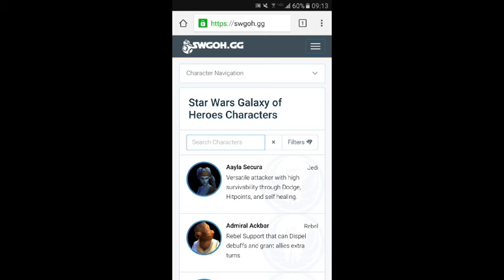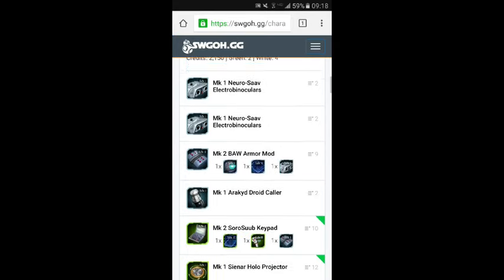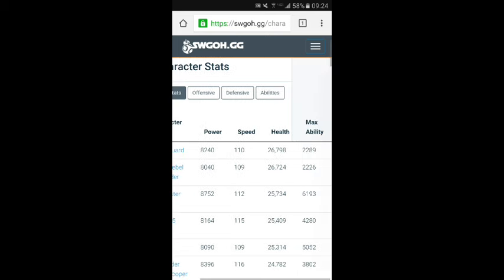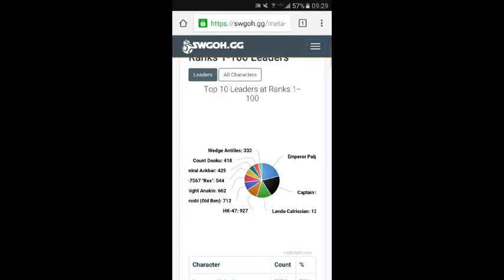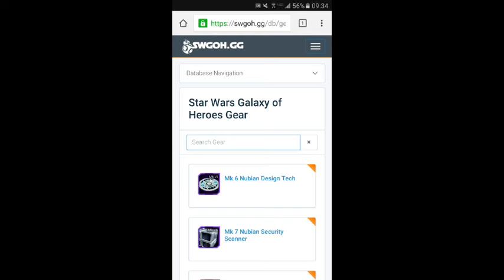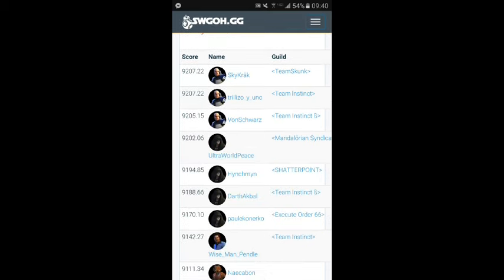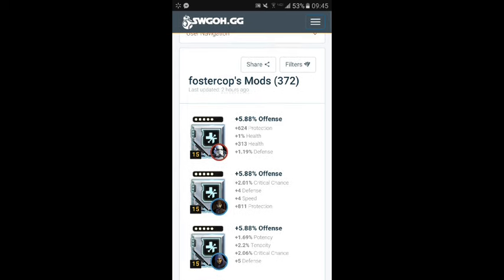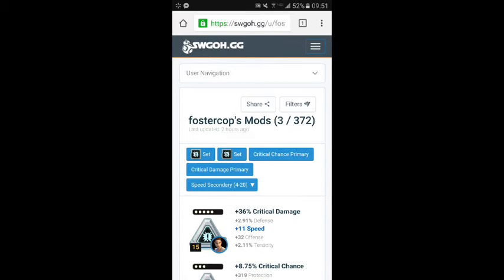SWGOH.GG Exclusive Sneak Peak at New Features!!!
SWGOH.GG
28 min. mark for how to create an account
32:30 min. mark for New Update info!

Your player ID is under settings. Click on the gear cog in the top left and its at the bottom of the pop up. its 22 characters long and is DIFFERENT than your ally code!

This is a two-part video. The first part goes over basic functionality and the second part will go over the exclusive content on the new update